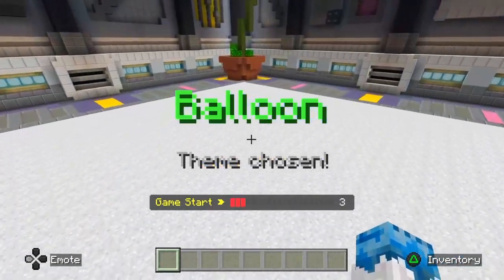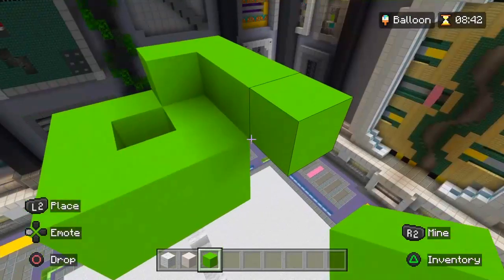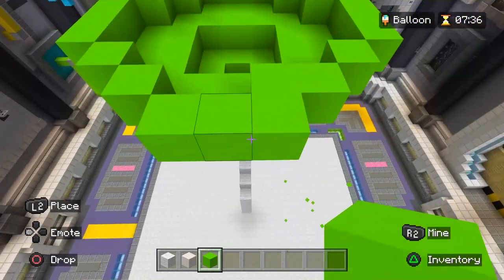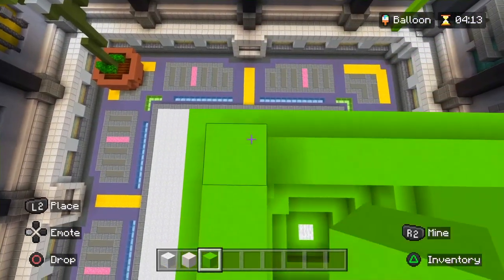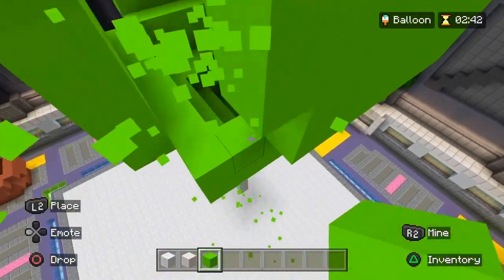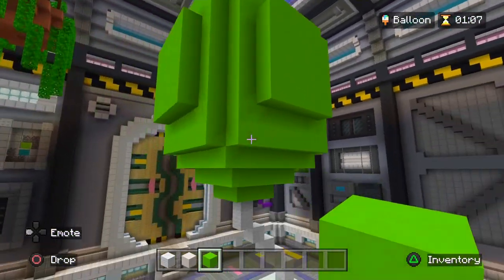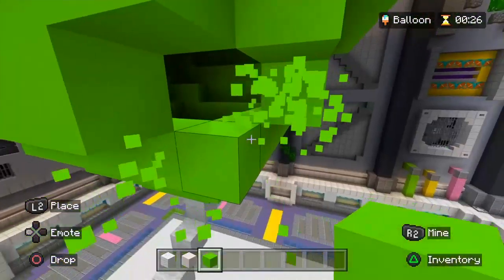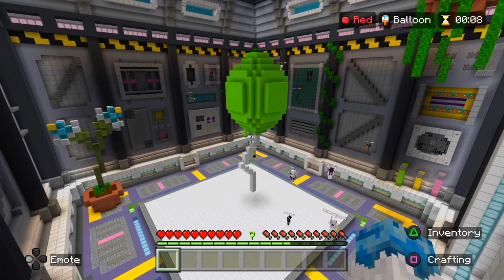Can my balloon win build battle?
Hello mates I hope you like the video